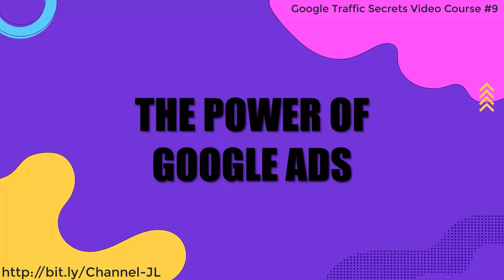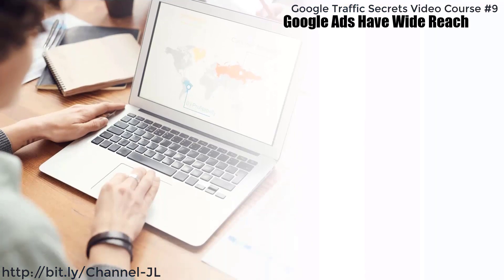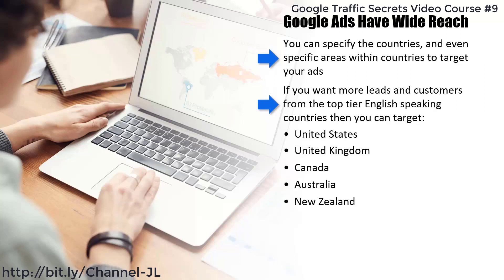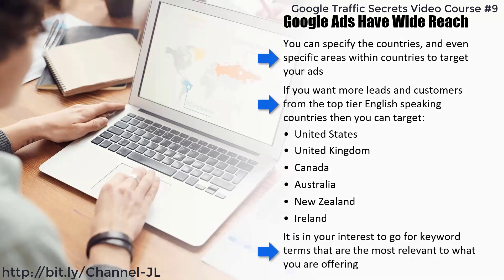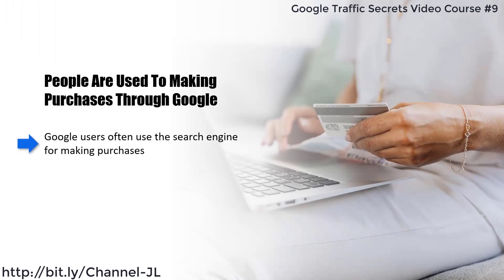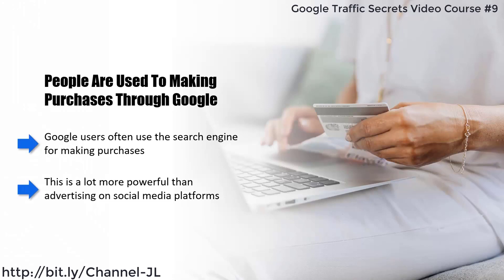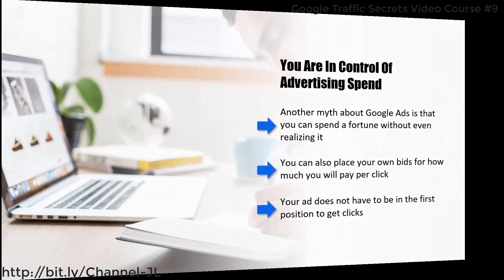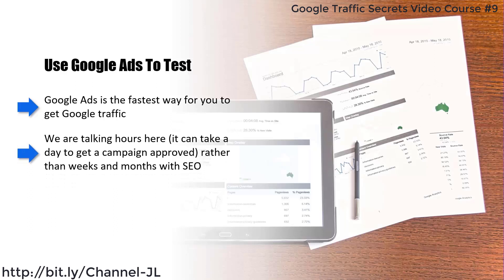The Power of Google Ads Google Traffic Secrets Video Course # 9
One surefire way that you can get Google traffic to your website is to use Google Ads. This is their paid advertising program. It places ads on the first page against keywords that you choose